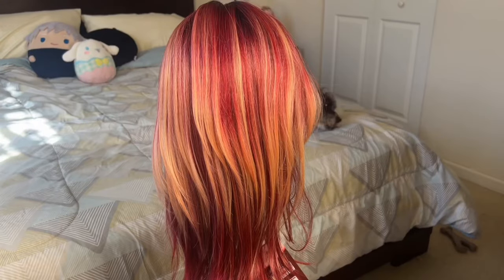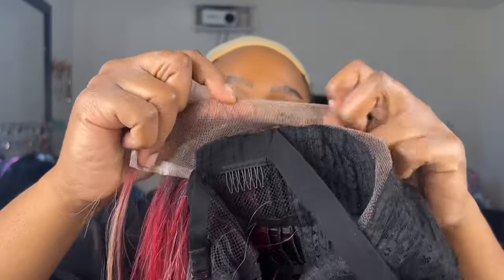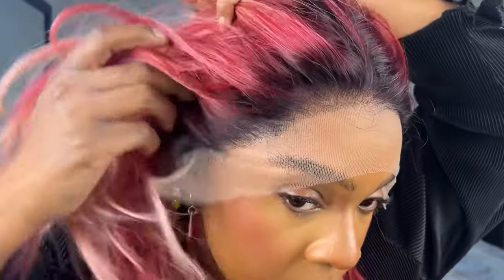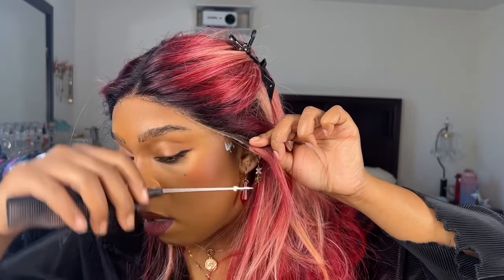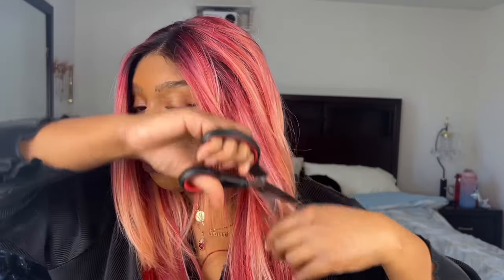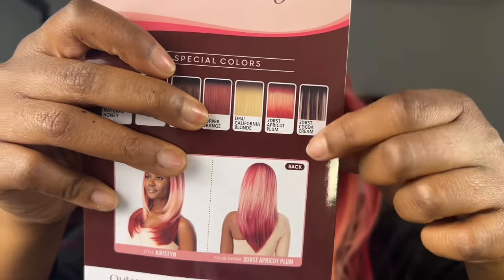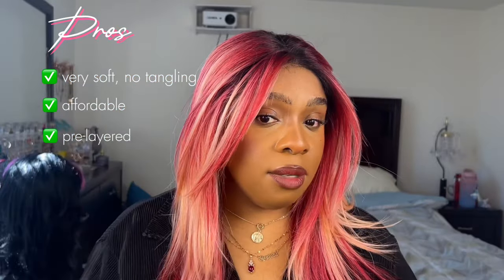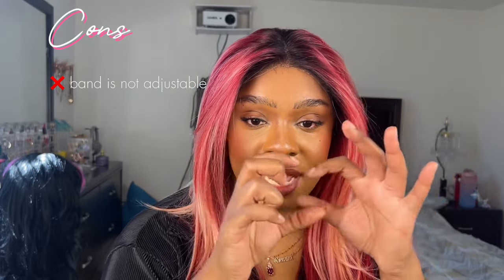$30 Valentine’s Day Wig! | Outre Melted Hairline “Kristyn” | Gorgeous Apricot Plum Color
See how I styled “Kristyn” and what my final thoughts are!
Wig Link

S H O P M Y W I G C L O S E T